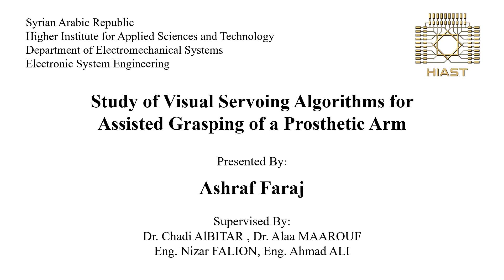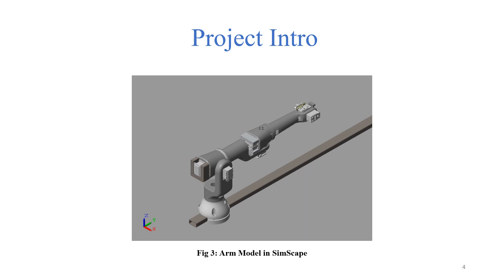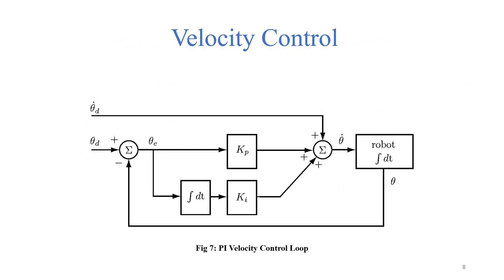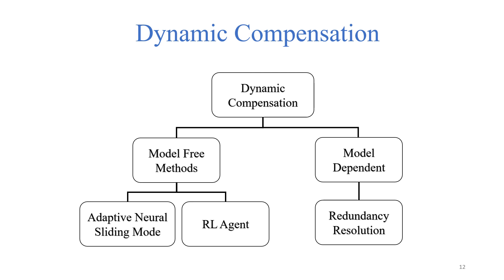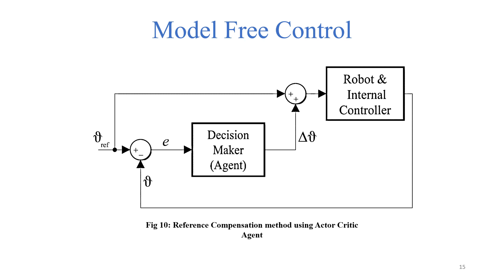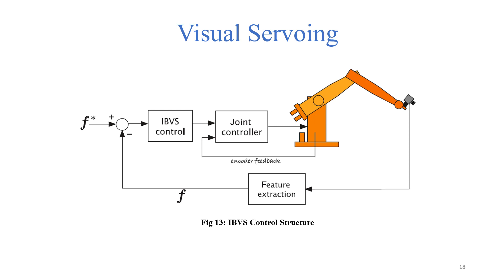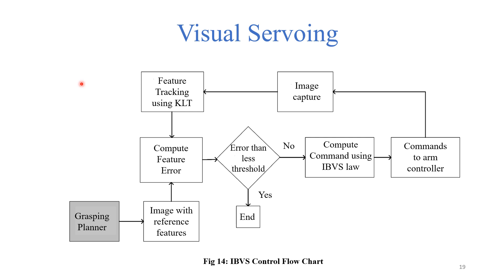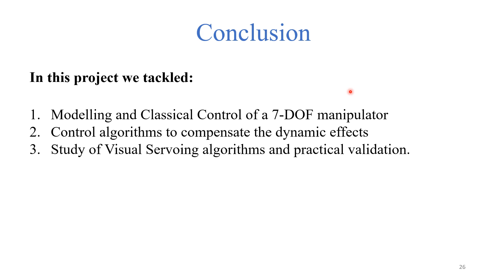A Study of Visual Servoing Algorithms for Assisted Grasping of a Prosthetic Arm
Here is a list of references that I used in my project:

[1] Stefan Ainetter and Friedrich Fraundorfer. End-to-end trainable deep neural
network for robotic grasp detection and semantic segmentation from rgb. In
2021 IEEE International Conference on Robotics and Automation (ICRA),
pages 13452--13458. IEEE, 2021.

[2] François Chaumette and Seth Hutchinson. Visual servo control. i. basic approaches.
IEEE Robotics & Automation Magazine, 13(4):82--90, 2006.

[3] Christophe Collewet and Eric Marchand. Photometric visual servoing. IEEE
Transactions on Robotics, 27(4):828--834, 2011.

[4] Peter I Corke and Oussama Khatib. Robotics, vision and control: fundamental
algorithms in MATLAB, volume 73. Springer, 2011.

[5] John J Craig. Introduction to robotics: mechanics and control. Pearson
Educacion, 2005.

[6] Alessandro De Luca, Giuseppe Oriolo, and Paolo Robuffo Giordano. Feature
depth observation for image-based visual servoing: Theory and experiments.
The International Journal of Robotics Research, 27(10):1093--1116, 2008.

[7] Fabrizio Flacco and Alessandro De Luca. Discrete-time redundancy resolution
at the velocity level with acceleration/torque optimization properties.
Robotics and Autonomous Systems, 70:191--201, 2015.

[8] JOHNM Hollerbach and Ki Suh. Redundancy resolution of manipulators
through torque optimization. IEEE Journal on Robotics and Automation,
3(4):308--316, 1987.

[9] Koh Hosoda and Minoru Asada. Versatile visual servoing without knowledge
of true jacobian. In Proceedings of IEEE/RSJ International Conference on
Intelligent Robots and Systems (IROS'94), volume 1, pages 186--193. IEEE,
1994.

[10] Peter J Huber. Robust statistics. In International encyclopedia of statistical
science, pages 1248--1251. Springer, 2011.

[11] Seul Jung and TC Hsia. Neural network reference compensation technique
for position control of robot manipulators. In Proceedings of International
Conference on Neural Networks (ICNN'96), volume 3, pages 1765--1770.
IEEE, 1996.

[12] Wisama Khalil and Etienne Dombre. Modeling identification and control of
robots. CRC Press, 2002.

[13] Aristotelis Lazaridis, Anestis Fachantidis, and Ioannis Vlahavas. Deep reinforcement
learning: A state-of-the-art walkthrough. Journal of Artificial
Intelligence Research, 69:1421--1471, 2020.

[14] Vincent Lepetit, Francesc Moreno-Noguer, and Pascal Fua. Epnp: An accurate
o (n) solution to the pnp problem. International journal of computer
vision, 81(2):155--166, 2009.

[15] Xiangfei Li, Huan Zhao, and Han Ding. Real-time feature depth estimation
for image-based visual servoing. In 2018 IEEE/RSJ international conference
on intelligent robots and systems (IROS), pages 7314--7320. IEEE, 2018.

[16] Bruce D Lucas, Takeo Kanade, et al. An iterative image registration technique
with an application to stereo vision, volume 81. Vancouver, 1981.

[17] Kevin M Lynch and Frank C Park. Modern robotics. Cambridge University
Press, 2017.

[18] Eric Marchand. Subspace-based direct visual servoing. IEEE Robotics and
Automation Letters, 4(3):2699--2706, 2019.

[19] Eric Marchand. Direct visual servoing in the frequency domain. IEEE
Robotics and Automation Letters, 5(2):620--627, 2020.

[20] Eric Marchand and Christophe Collewet. Using image gradient as a visual
feature for visual servoing. In 2010 IEEE/RSJ International Conference on
Intelligent Robots and Systems, pages 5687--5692. IEEE, 2010.

[21] Amir massoud Farahmand, Azad Shademan, and Martin Jagersand. Global
visual-motor estimation for uncalibrated visual servoing. In 2007 IEEE/RSJ
International Conference on Intelligent Robots and Systems, pages 1969--
1974. IEEE, 2007.

[22] Hamidreza Modares, Alireza Rowhanimanesh, and Ali Karimpour. A novel
adaptive neural sliding mode control for systems with unknown dynamics.
In Third International Workshop on Advanced Computational Intelligence,
pages 40--45. IEEE, 2010.

[23] Florin Moldoveanu. Sliding mode controller design for robot manipulators.
Bulletin of the Transilvania University of Brasov. Engineering Sciences. Series

[24] Yudha P Pane, Subramanya P Nageshrao, Jens Kober, and Robert Babuška.
Reinforcement learning based compensation methods for robot manipulators.
Engineering Applications of Artificial Intelligence, 78:236--247, 2019.

[25] Rajni V Patel and Farshid Shadpey. Control of redundant robot manipulators:
theory and experiments, volume 316. Springer Science & Business
Media, 2005.

[26] Azad Shademan, Amir-Massoud Farahmand, and Martin Jägersand. Robust
jacobian estimation for uncalibrated visual servoing. In 2010 IEEE International
Conference on Robotics and Automation, pages 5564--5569. IEEE,
2010.

[27] Dan Simon. Training radial basis neural networks with the extended kalman
filter. Neurocomputing, 48(1-4):455--475, 2002.

[28] Jean-Jacques E Slotine, Weiping Li, et al. Applied nonlinear control, volume
199. Prentice hall Englewood Cliffs, NJ, 1991.